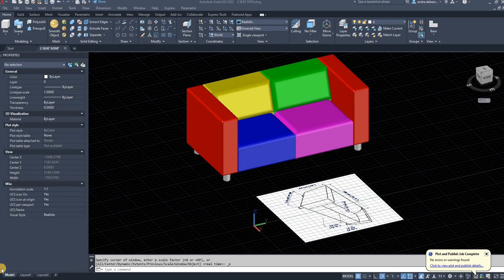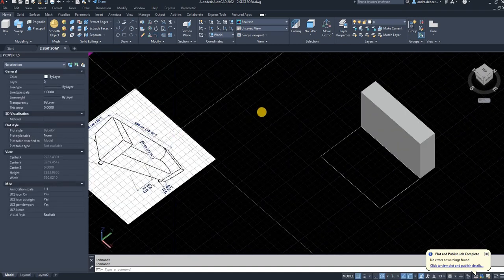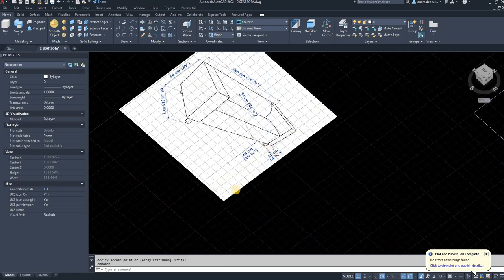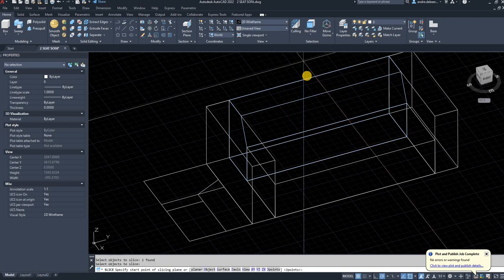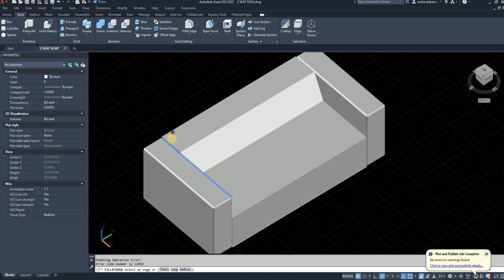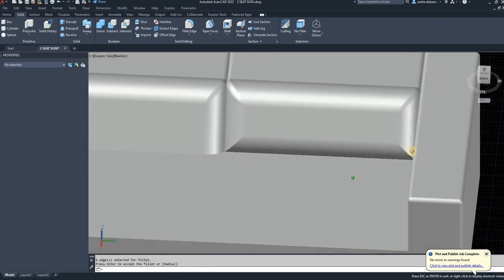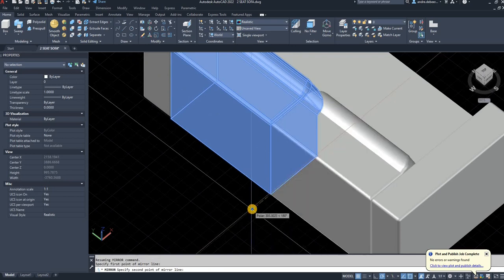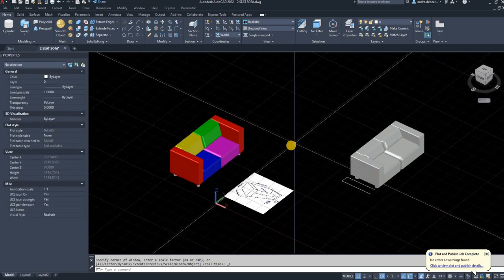AutoCAD 3D tutorial : How to draw a sofa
Hello Everyone,
In this video, I will show you how to draw a 2 seat sofa in AutoCAD.
I will show you a few 3D drawing commands as well as a few 2D commands.
Hope that you learn something new.